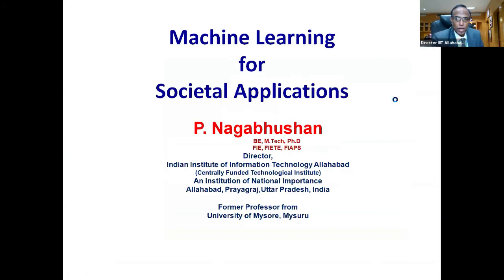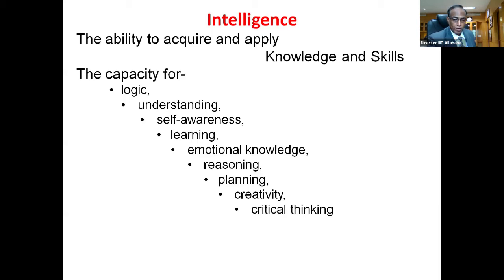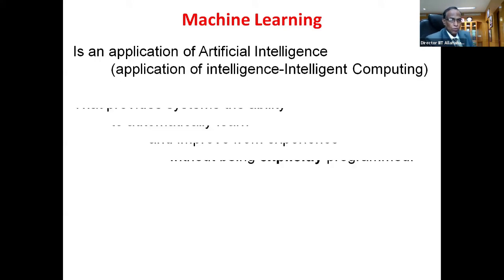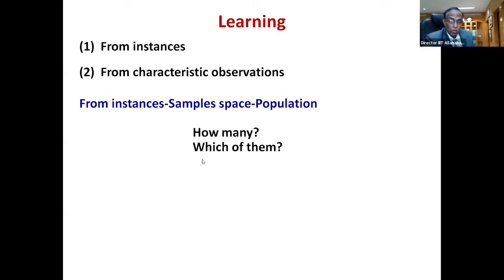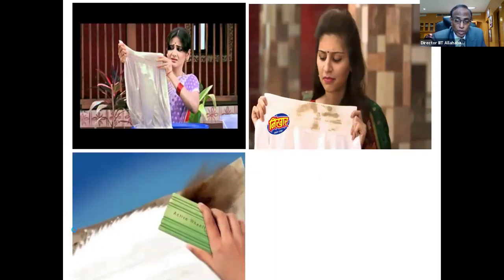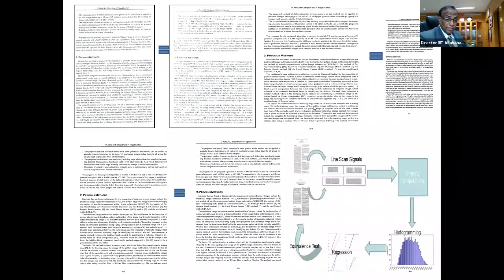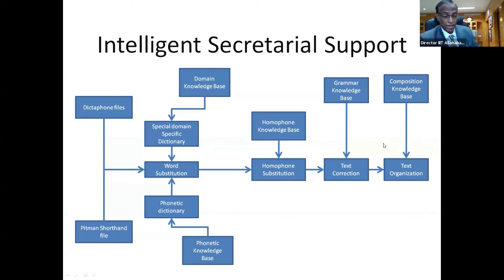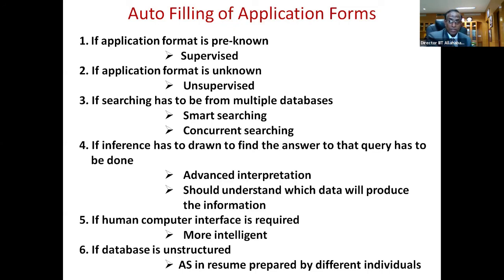3. Introduction to Machine Learning and its Applications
STTP Day 1 Session 2 - Dr. P Nagabhushan